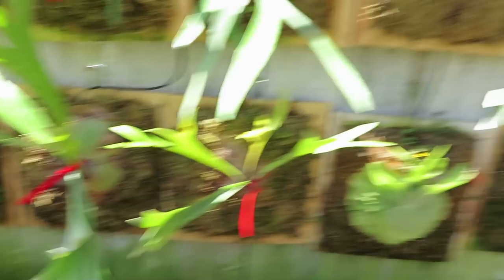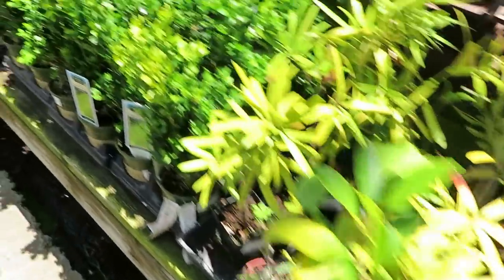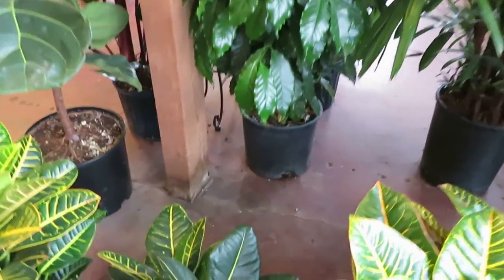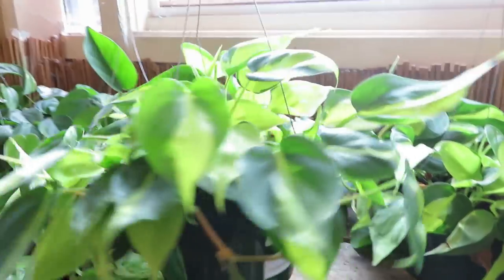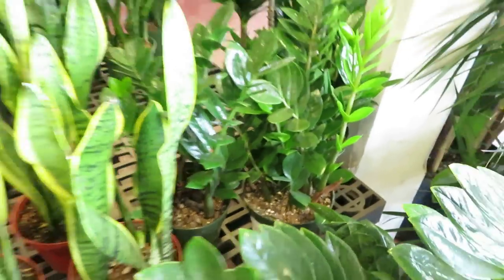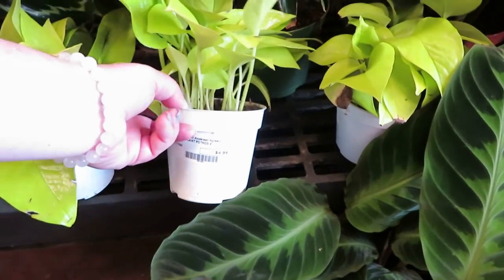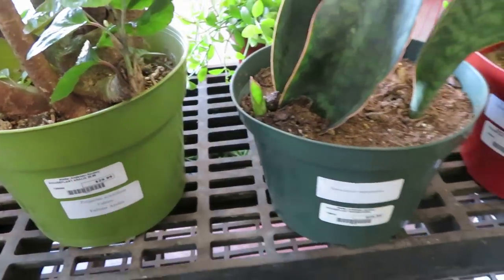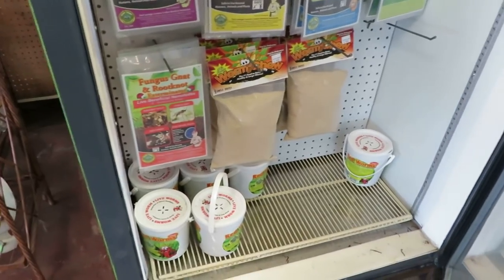Shop with me at Walter Anderson Nursery| San Diego 2019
This was my favorite Nursery!! I want to go back! Walter Anderson in San Diego CA. Awesome plants at Awesome prices!!